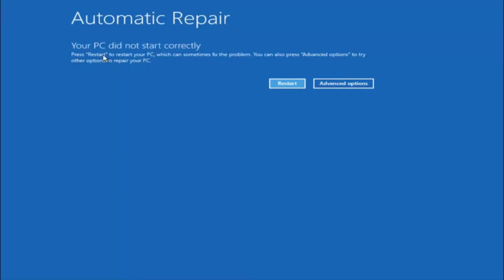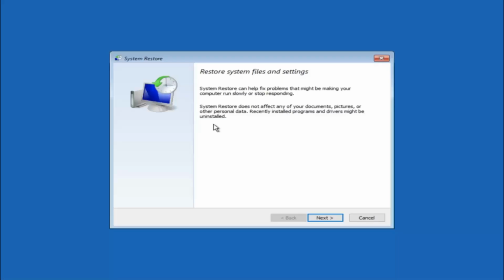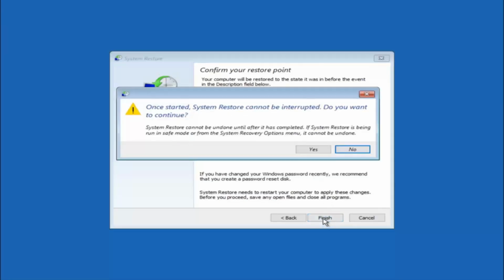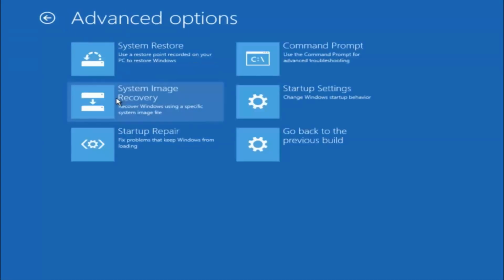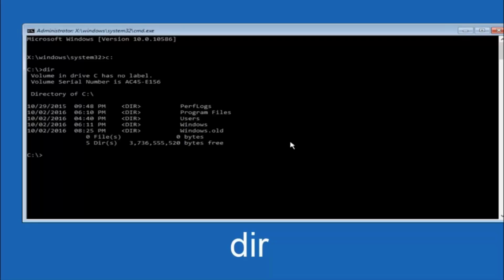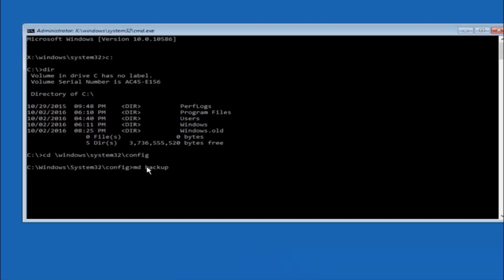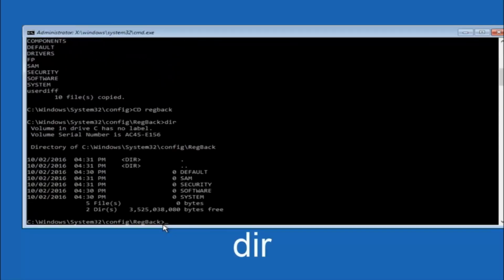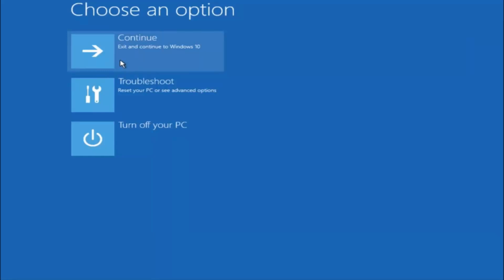How To Fix Blue Screen on HP ProBook 640 [Solution]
Experiencing a blue screen error on an HP ProBook 640 can severely interrupt productivity and cause unexpected system crashes. This comprehensive video overview focuses on understanding the root causes behind system instability and stop code errors on high performance business laptops. Viewers will gain valuable insight into how hardware conflicts, outdated system drivers, and operating system corruptions lead to unexpected blue screen events. By exploring the underlying factors associated with system crashes, laptop users can better identify critical stability issues affecting their HP business devices.

Issues addressed in this tutorial:
HP ProBook 640 blue screen fix
HP ProBook 640 blue screen error
HP laptop stop code fix
HP ProBook 640 BSOD error
HP ProBook 640 system crash fix
HP laptop blue screen solution
HP ProBook 640 troubleshooting
HP ProBook 640 boot error
HP laptop unexpected restart fix
HP ProBook 640 blue screen repair